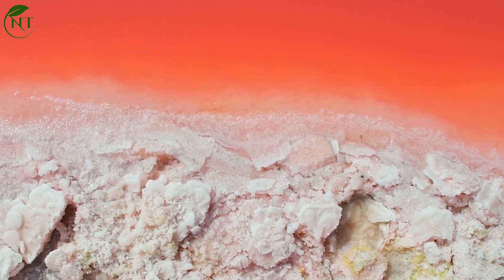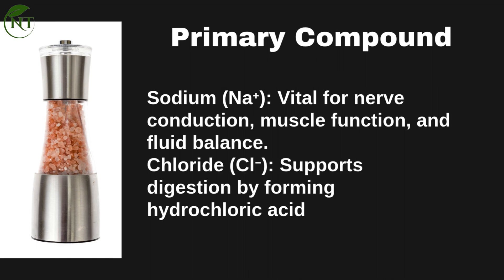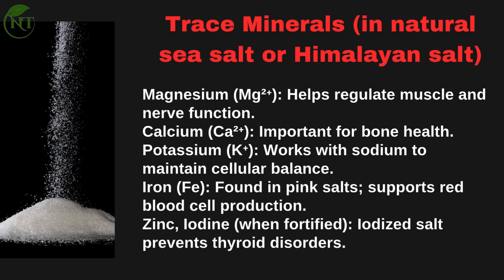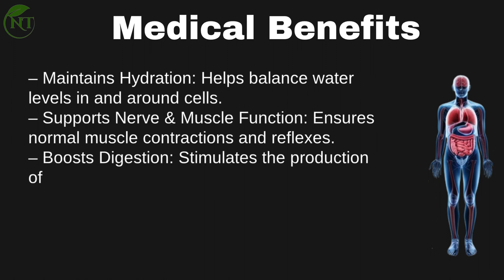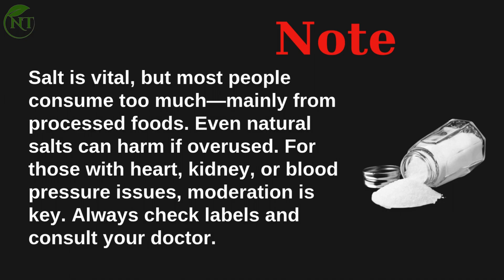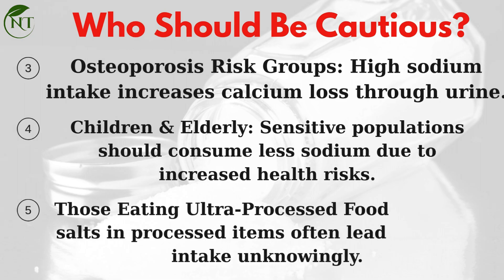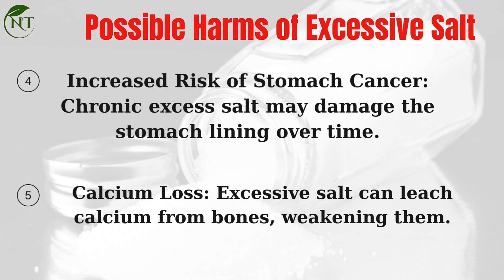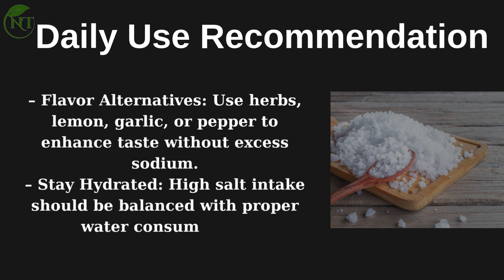What Salt Really Does to Your Body | The Good, The Bad, The Dangerous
Learn about the health effects of sodium, how it contributes to blood pressure regulation, and why iodine deficiency can be prevented through iodized salt. We also compare sea salt vs table salt and explore whether Himalayan salt truly offers superior benefits. Finally, find out the optimal healthy salt intake to support your well-being without compromising your health.